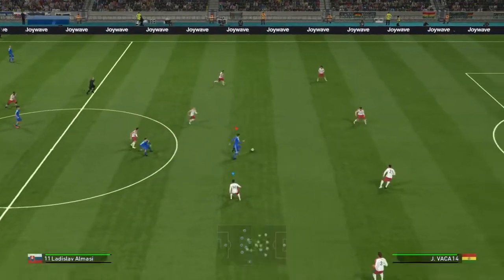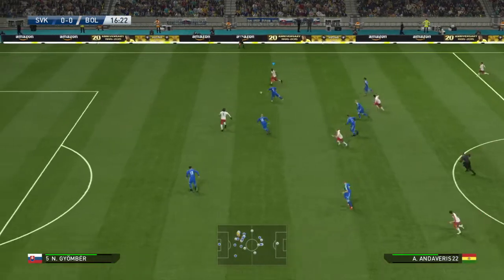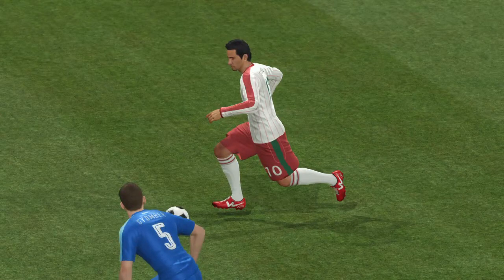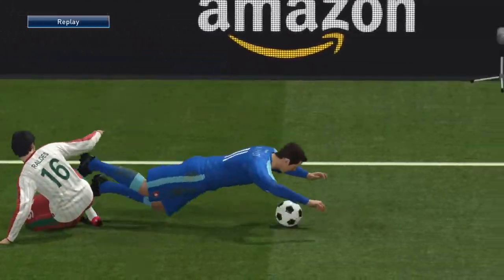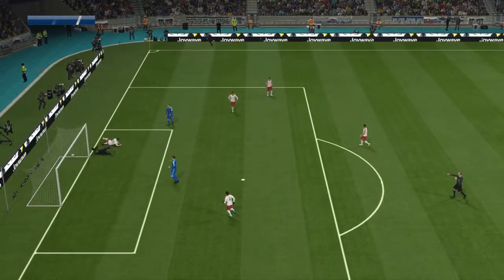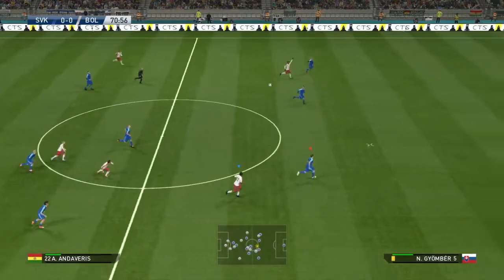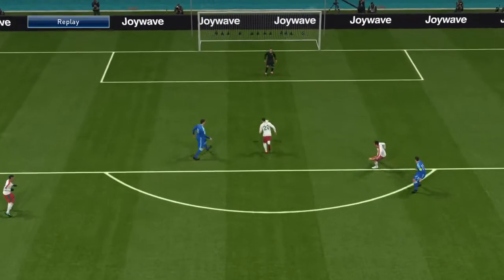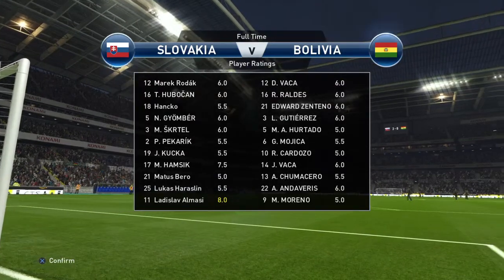ma Bolivia sancu proti rozbehnutemu Slovensku?